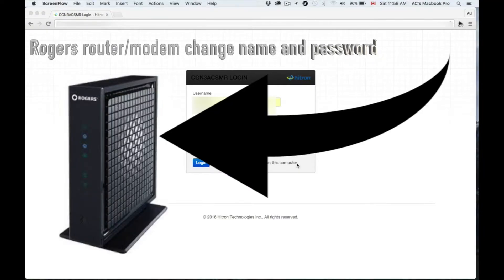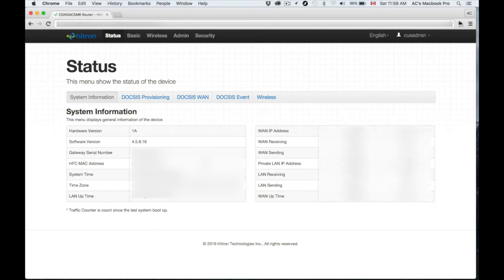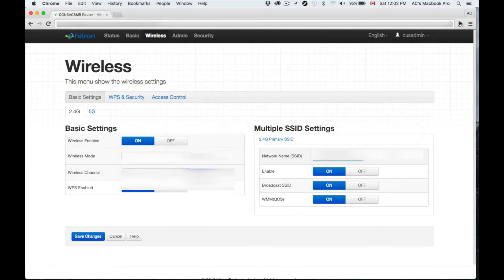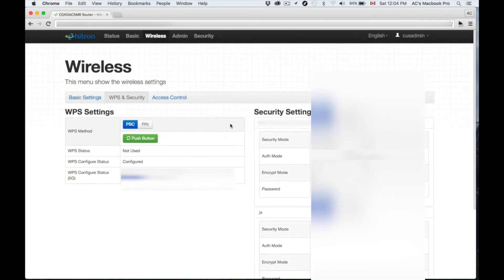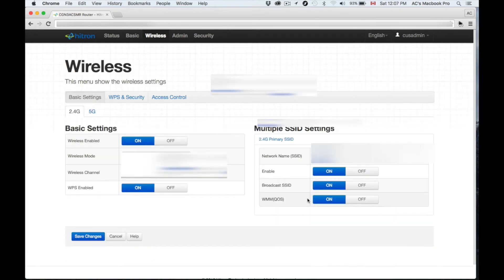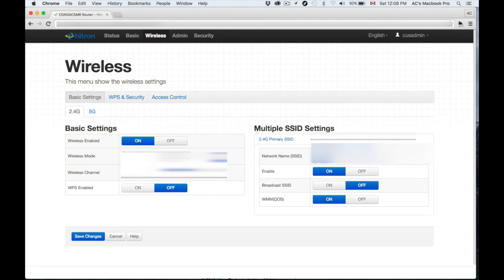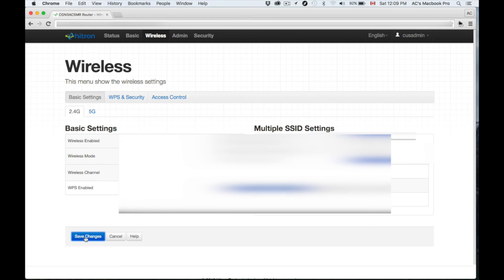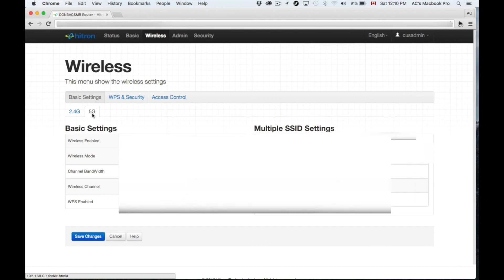Rogers Canada - Change name and Password for Wifi Router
router/modem